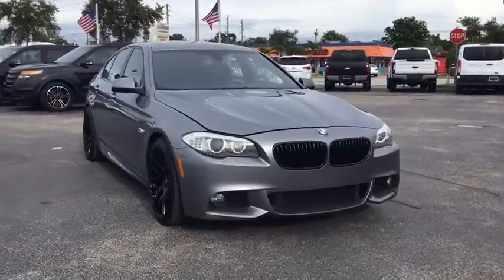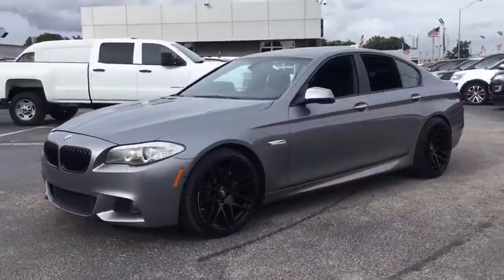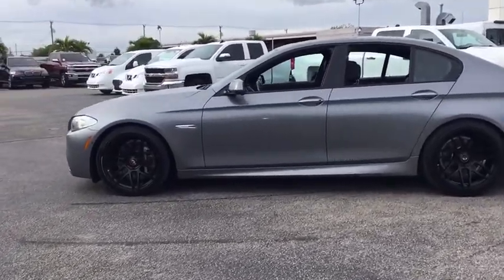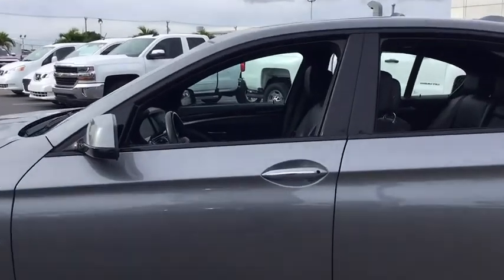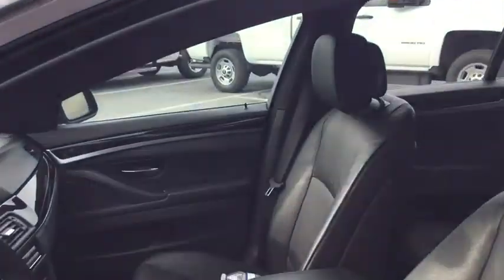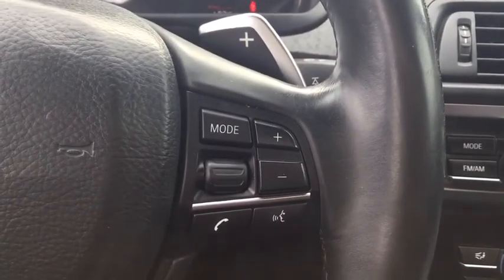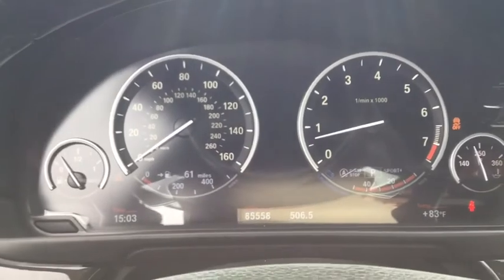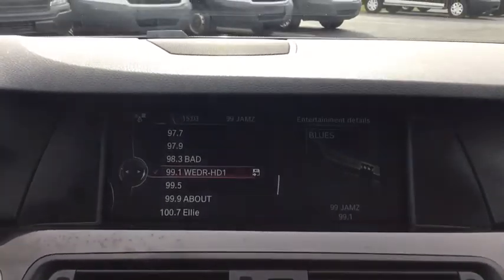2013 BMW 5 Series Miami, Kendall, Miami Gardens, North Miami Hialeah FL RD178231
Gray Used 2013 BMW 5 Series available in Miami, Florida at Metro Ford Miami. Servicing the Kendall, Miami Gardens, North Miami, Hialeah, FL area.
2013 BMW 5 Series 535i - Stock#: RD178231 - VIN#: WBAFR7C59DC825360